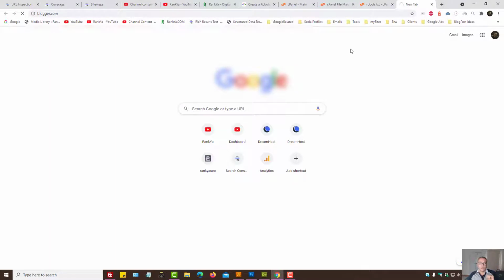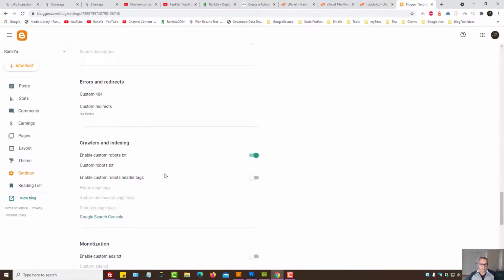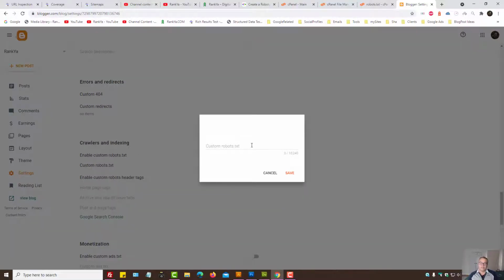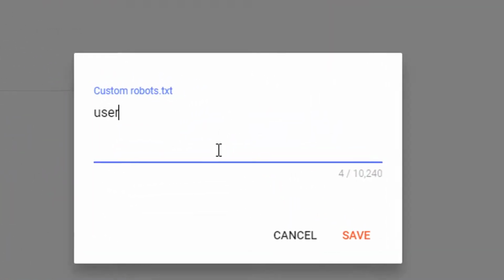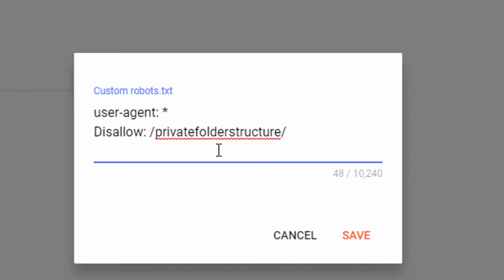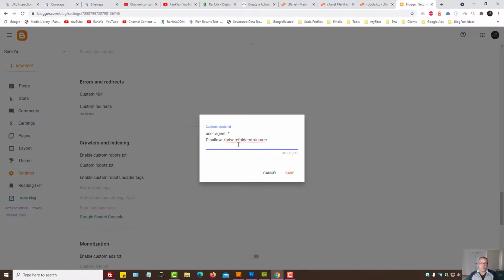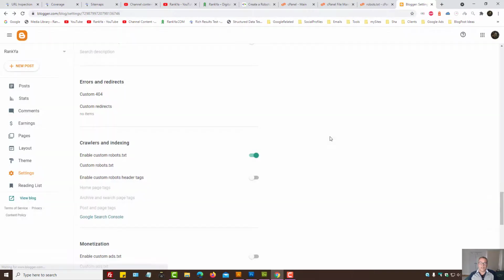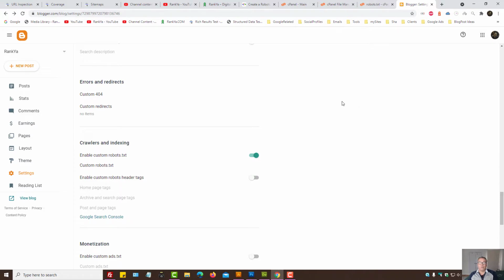How to Create ROBOTS.TXT for Blogger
Video tutorial showing how to create robots.txt file rules for Blogger Content Management System. PART 1 for adding robots.txt directives.

Blogger doesn't have a physical file called robots.txt because its virtually created by Blogger Settings. and find heading *Crawlers and indexing*

Once again you will not need to create robots.txt file for Blogger as the file is generated automatically for you.

To learn more about robots.txt file and Robot Exclusion Protocol as well as how to guides and examples visit:

RankYa is a passionate digital marketer, website optimizer, content creator, and a fully qualified web developer helping businesses of all sizes (big or small) to achieve better results online.